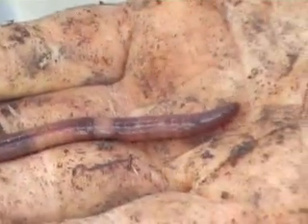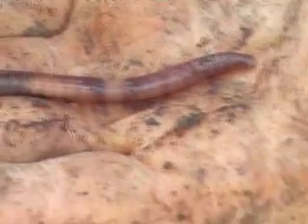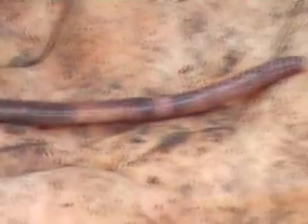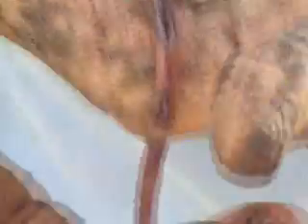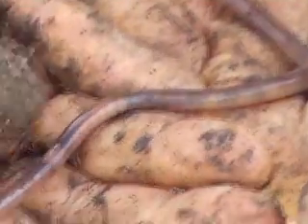A Lively Earthworm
Watch a lively earthworm slip all over a hand. These are the guys that make the soil healthy.